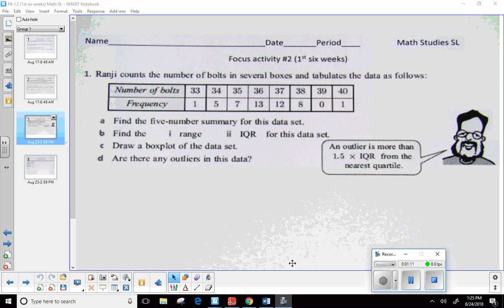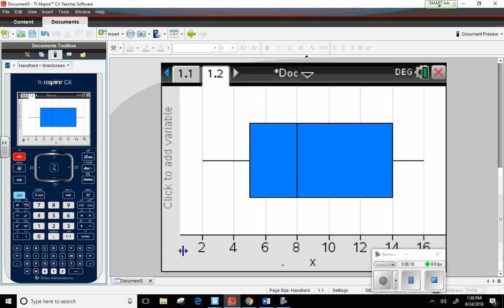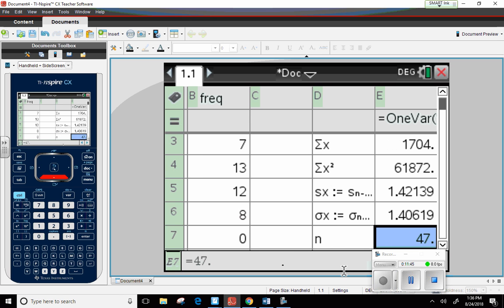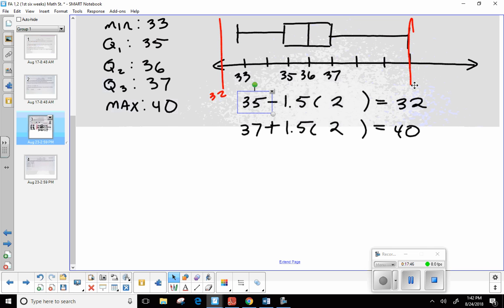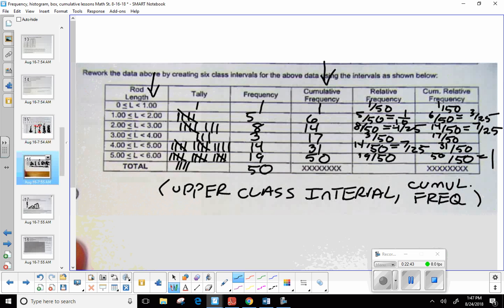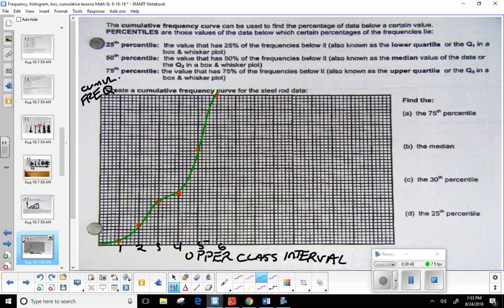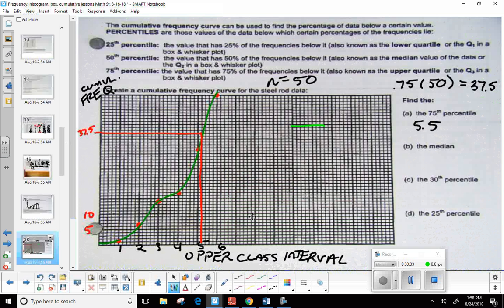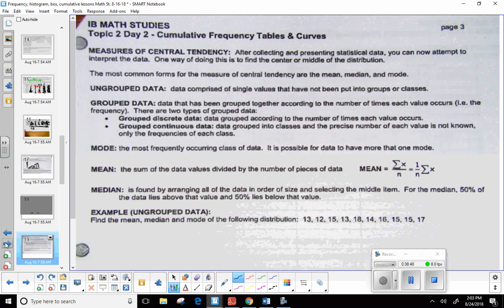Cumulative frequency graph lesson part 2 8 24 18